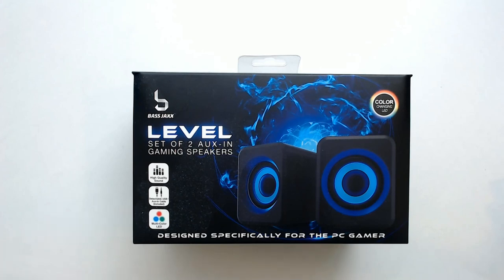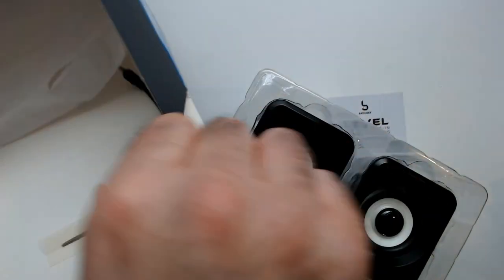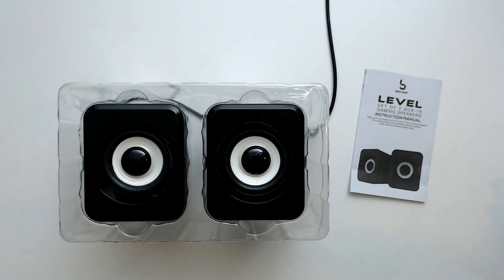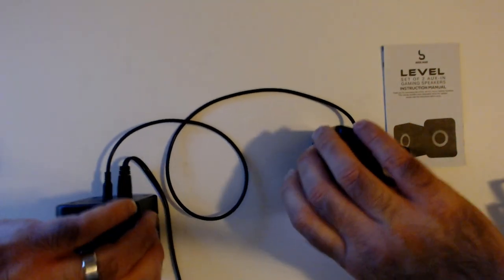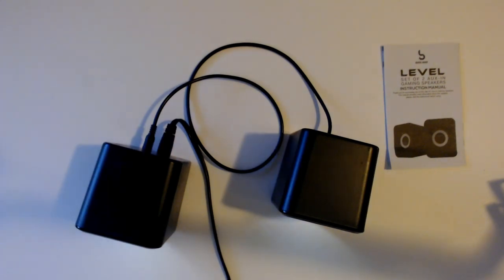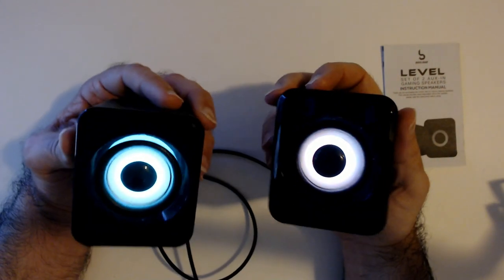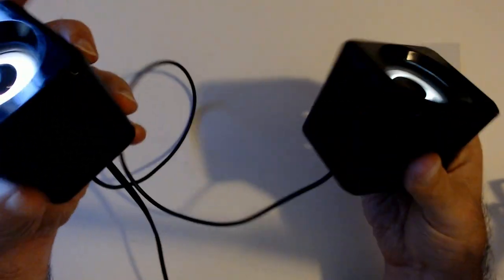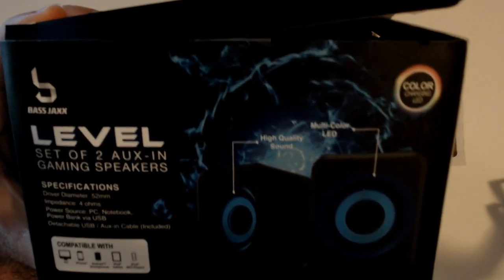$5 PC Speakers from BASS JAXX Review